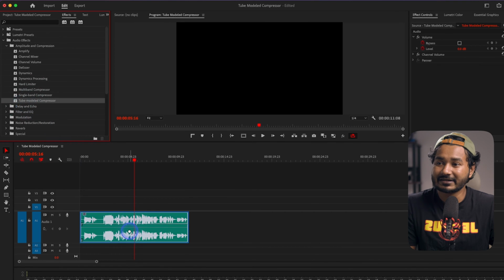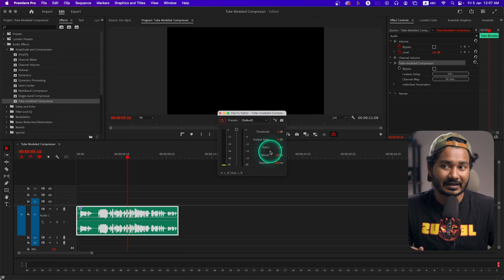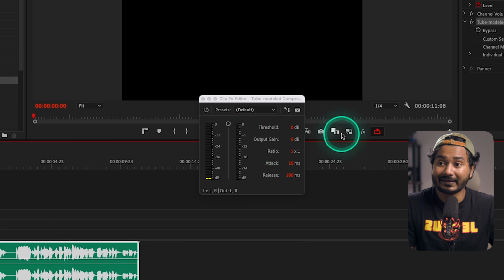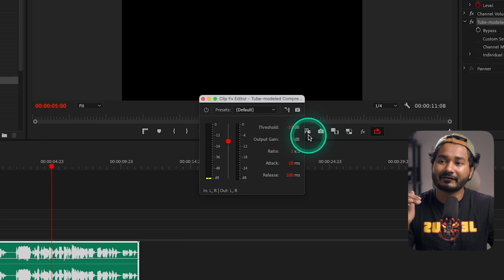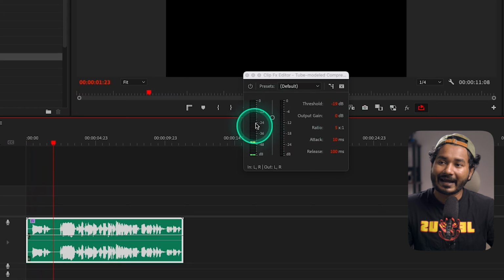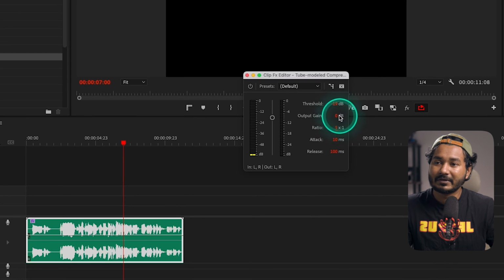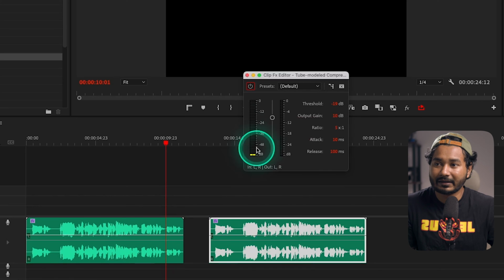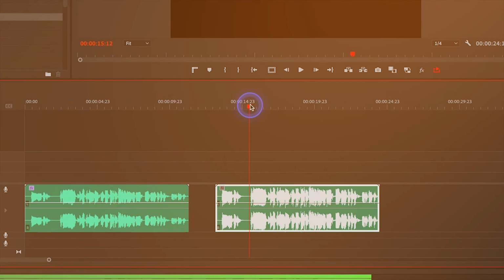How to Use Tube Modeled Compressor in Premiere Pro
When we record audio sometimes we speak quietly and sometimes we speak very loudly! In the audio editing process, we have to make sure the audio levels are even throughout the audio. In that kind of scenario Compressor! Today we'll learn how to use Tube Modeled compressor in Adobe Premiere Pro. If you like Retro type or vintage sound signature then you may like this effect.

Episode: 09
Show Name: Each & Every Effect in Premiere Pro